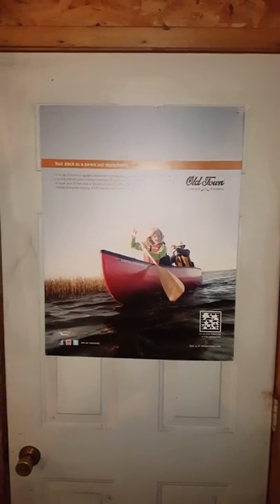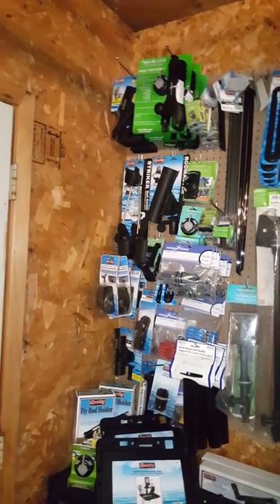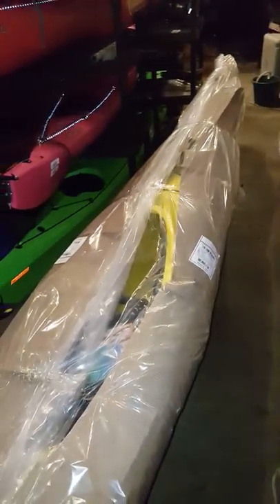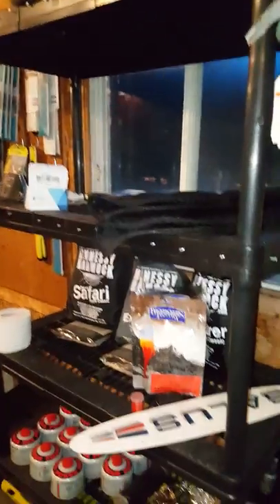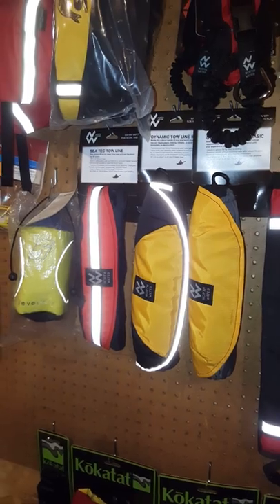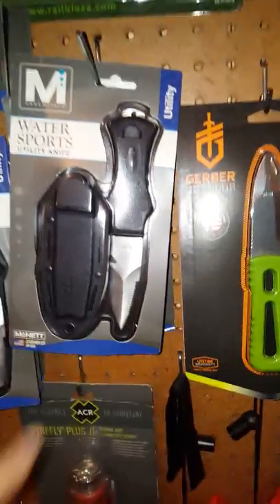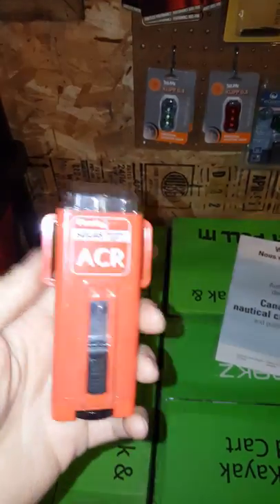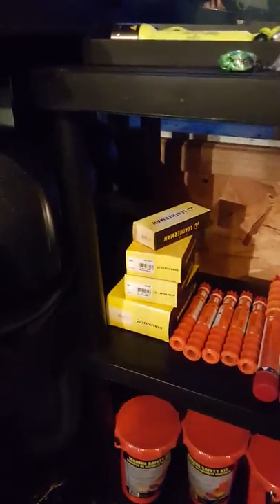New OutdoorsNb location